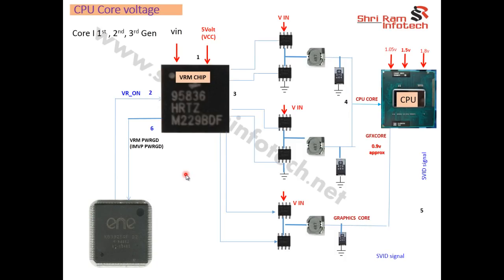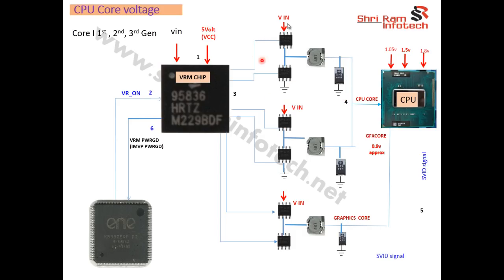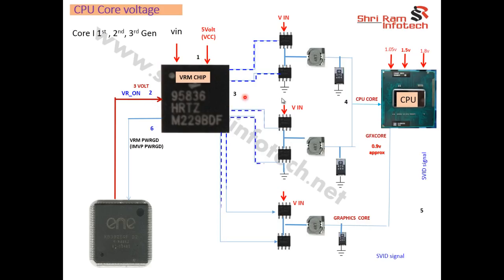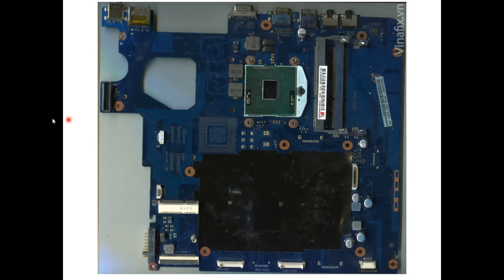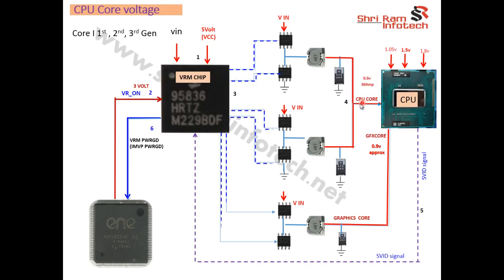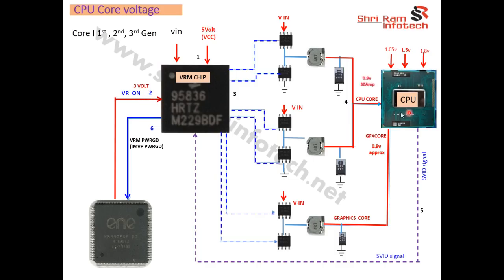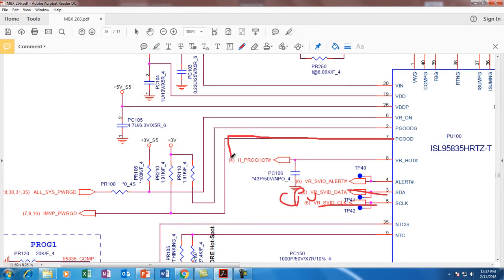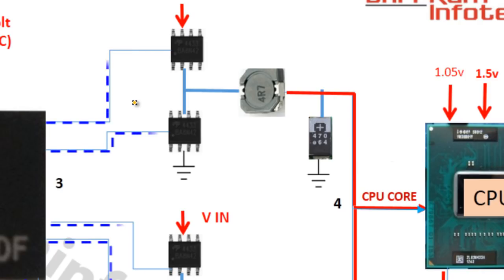VRM SECTION CHIP LEVEL LAPTOP REPAIR | ENGLISH | SHRI RAM INSTITUTE OF TECHNOLOGY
Hello Guys!
New Video on VRM section of laptop

Chip Level Laptop & Desktop Repair Book (HINDI)
Chip Level Laptop & Desktop Repair Book (ENGLISH)
Chip Level Mac Repair Book (ENGLISH)

chip level laptop repair course in hindi
laptop chip level repair made easy by sandeep khot

With over 25 years of study & experience in this field SHRI RAM INSTITUTE OF TECHNOLOGY offers nothing but only the best training experience for our students.

For Books on How to repair laptop and desktop easily use our -CHIP LEVEL LAPTOP REPAIR MADE EASY BOOK- By Sandeep Sir )
Or Whatsapp On ) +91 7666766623